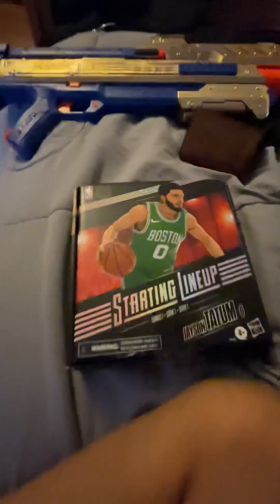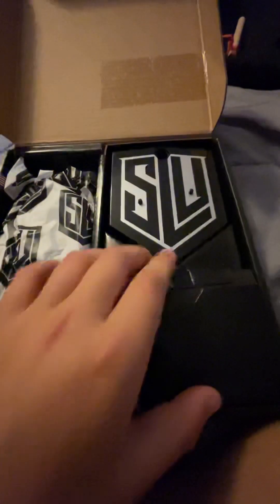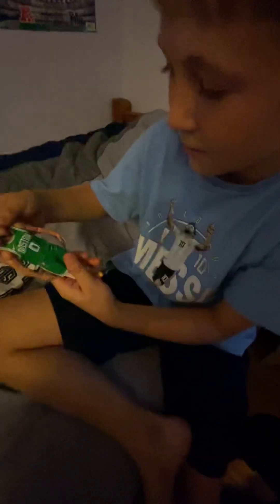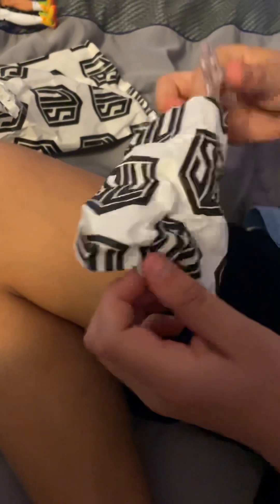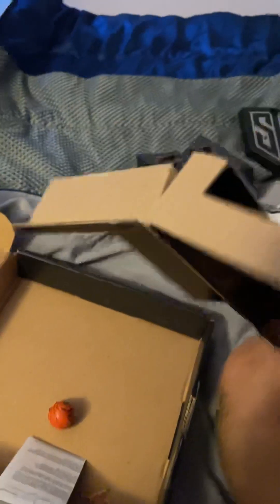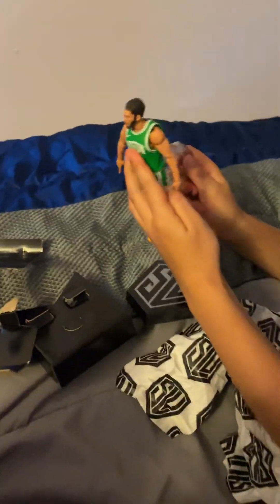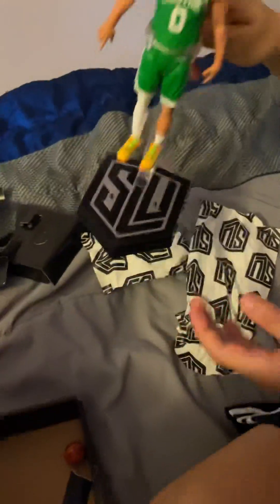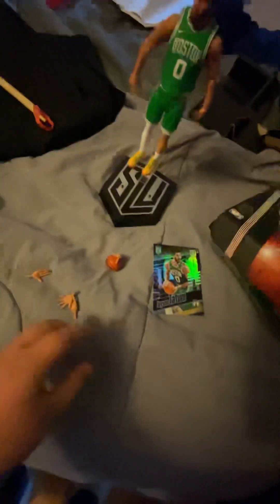UNBOXING THE JASON TATUM STARTING LINUP BOX!